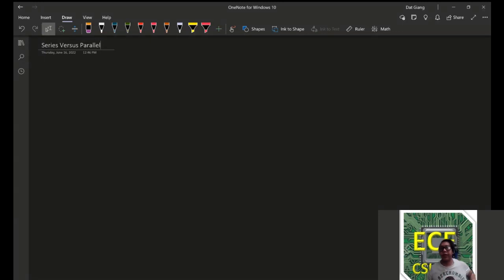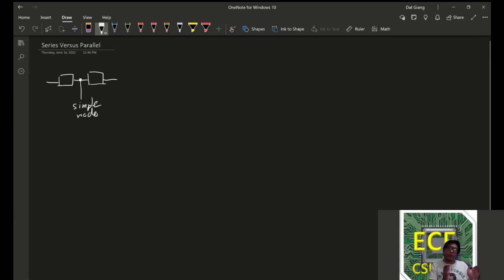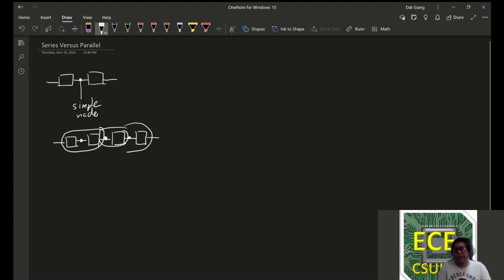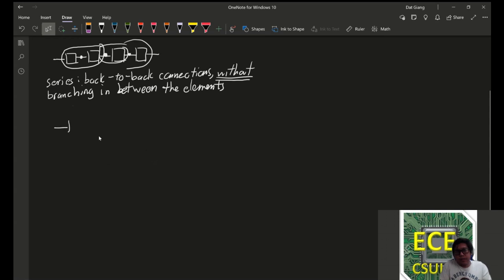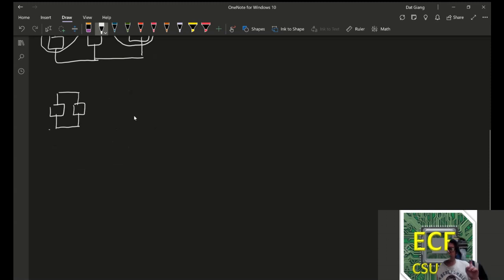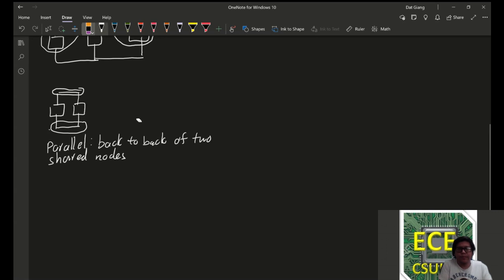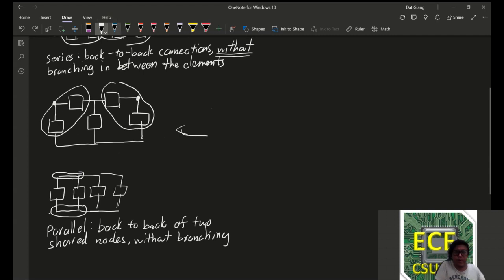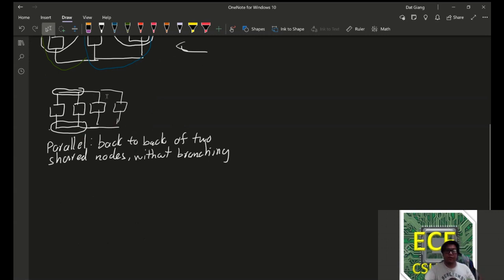Series Versus Parallel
STAR Program Prerequisites: Series Versus Parallel